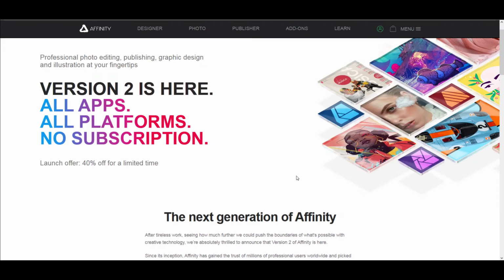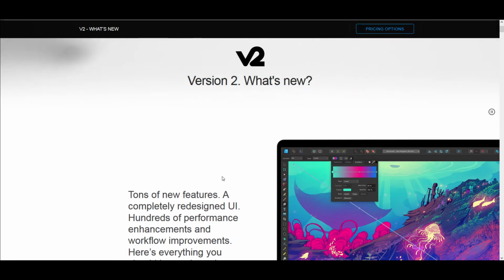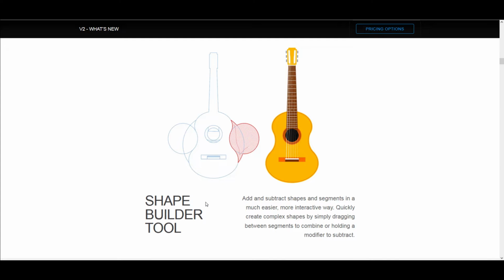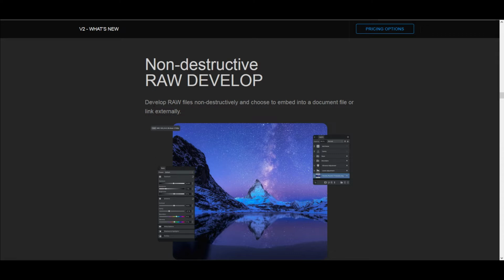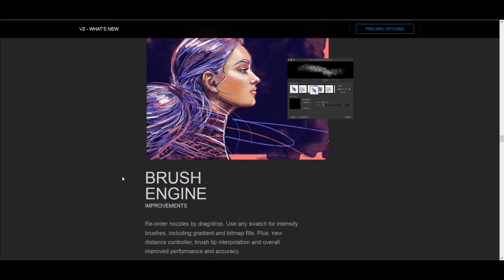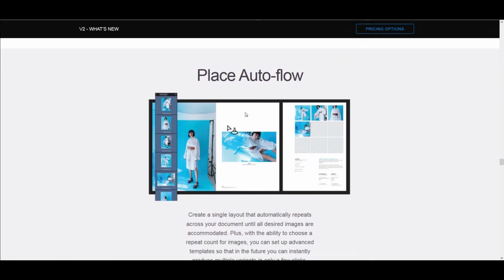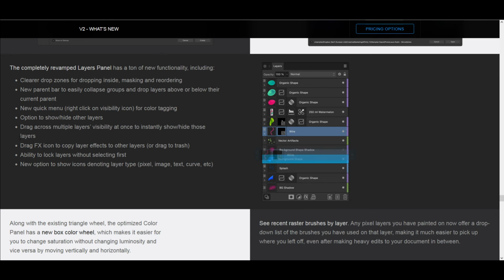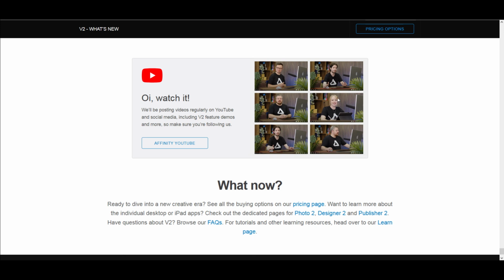Affinity 2 Design Suite Released (Writing News for November 9, 2022)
Designers who love to throw their money into the fire every month use Adobe products (PhotoShop, Illustrator, and InDesign). But designers who'd rather spend that money on coffee or advertising use Affinity (Photo, Designer, and Publisher). Today, Affinity has announced its first new official version update since its original release. Version 2 is now available for all of its products, and this new update comes with a Universal License for any user who wants to buy all three products for all available platforms for a single low price. Check out today's video to learn more.

You can access all of my important channels through my new mobile-friendly smart page: